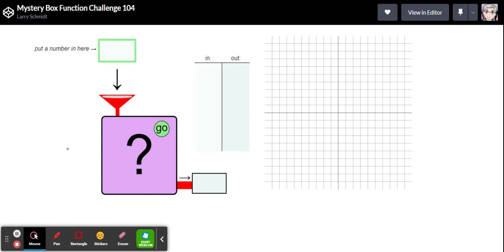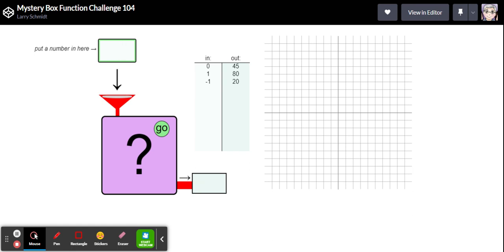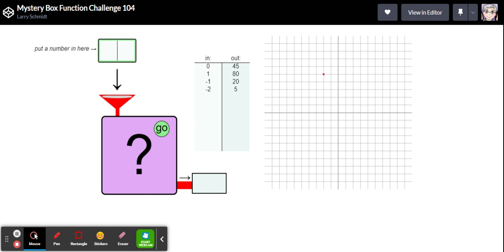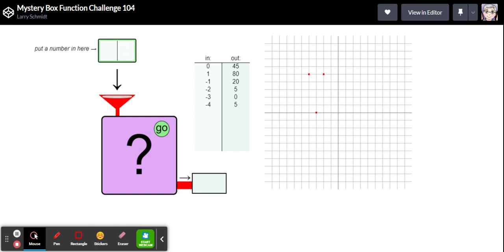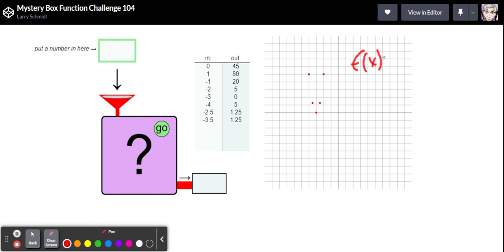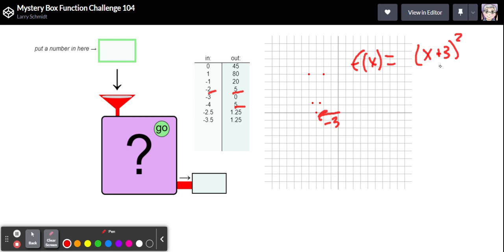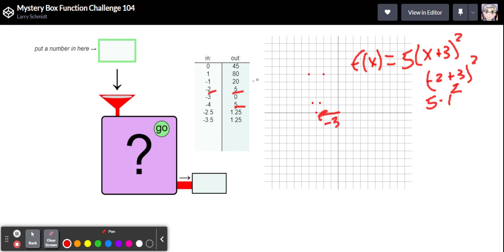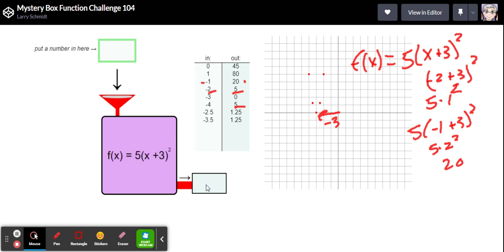Mystery Box Function Challenge 104